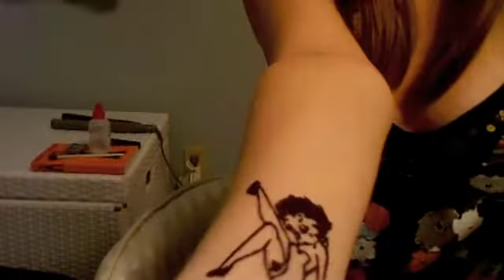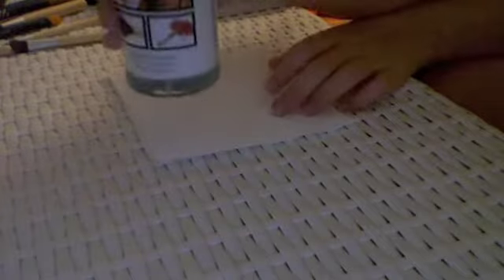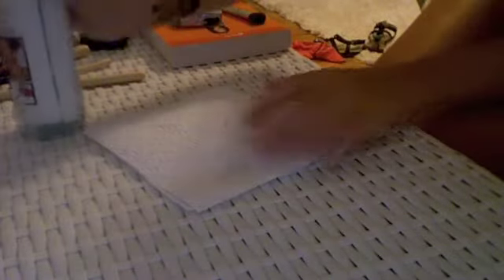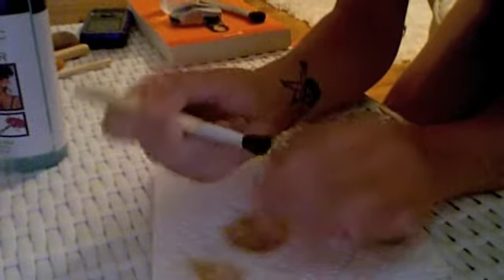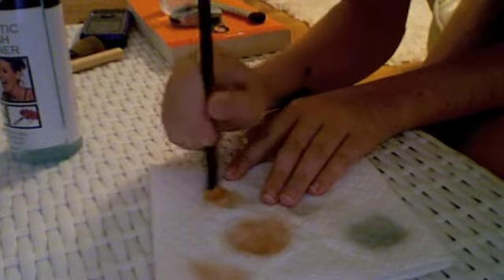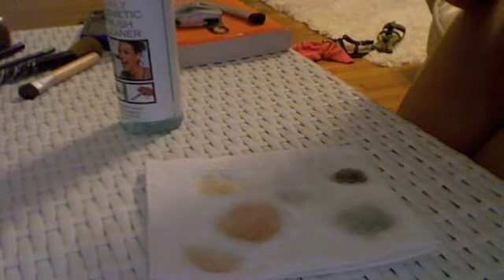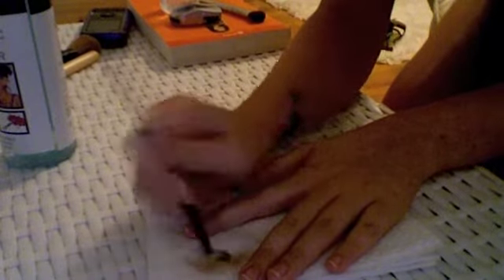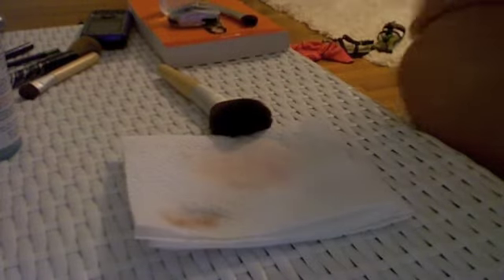DIY: Cleaning Your Brushes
Make your eyeshadows more pigmented than you ever imagined with newly cleansed brushes!